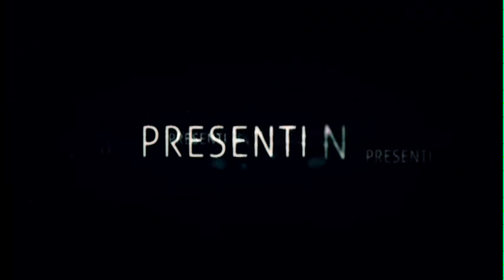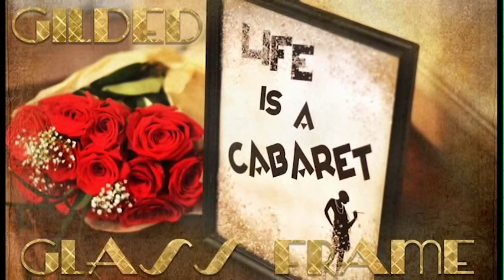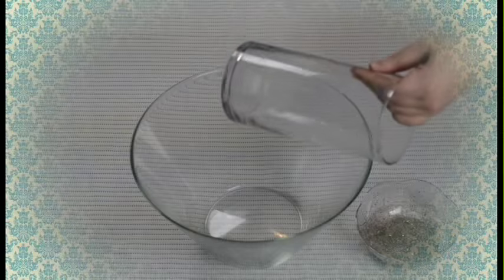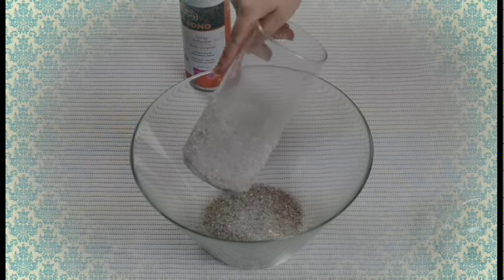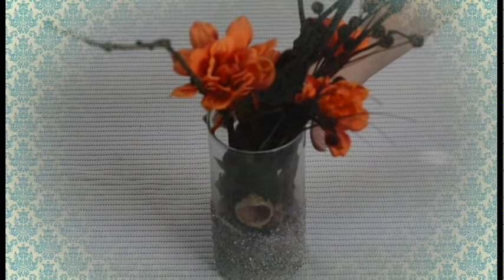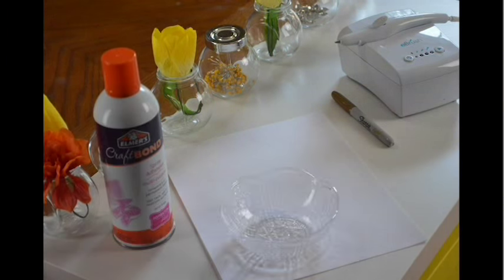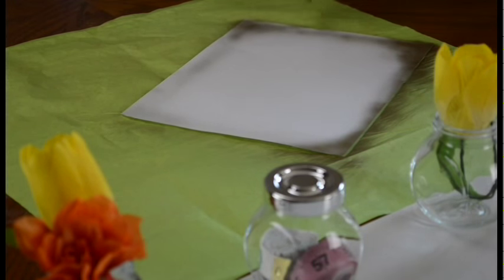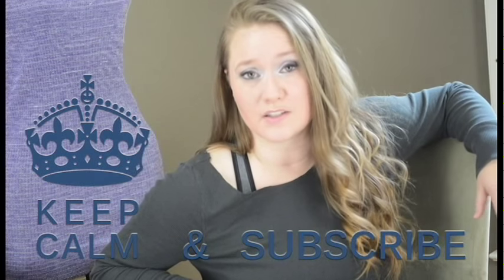Craftwell's Craft Corner - Ep. 5 - Sweater Weather is Coming!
Summer is already close to coming to an end, but that doesn't mean we have to be concerned by the change!  Our adorable host, Emily, shows you how to create some awesome autumn pieces for your home!